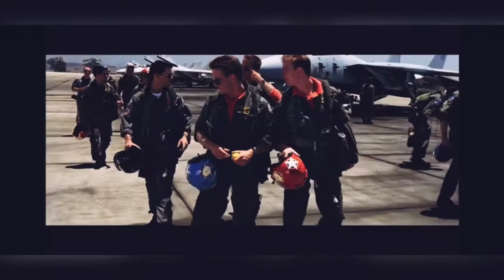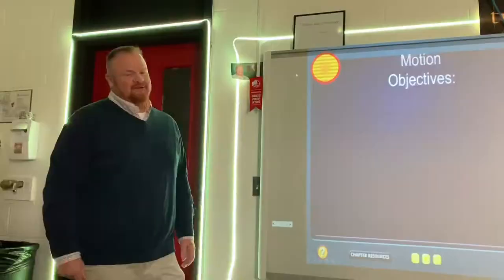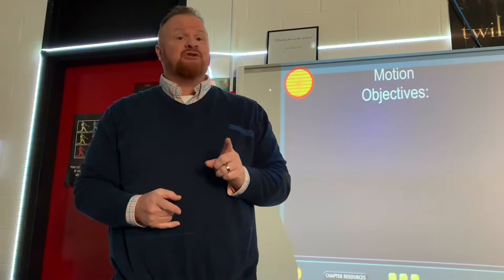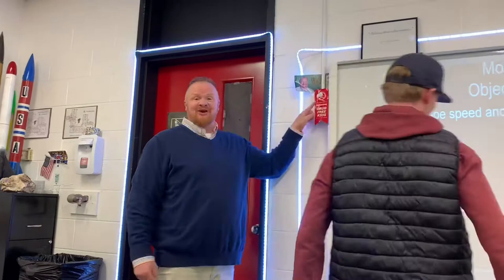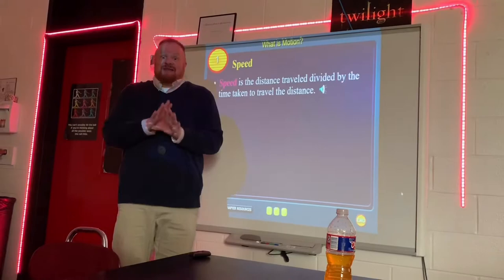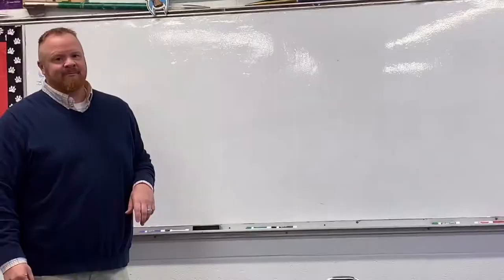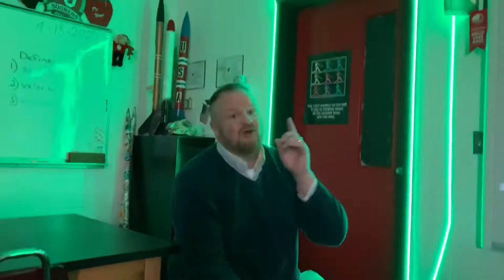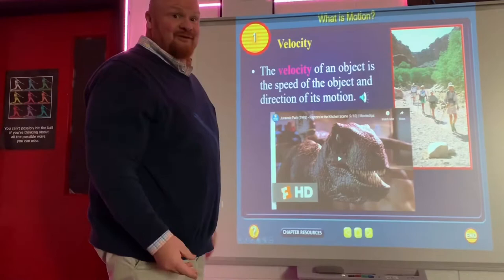Speed Velocity Acceleration Lesson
Motion studies with Mr. Shaw